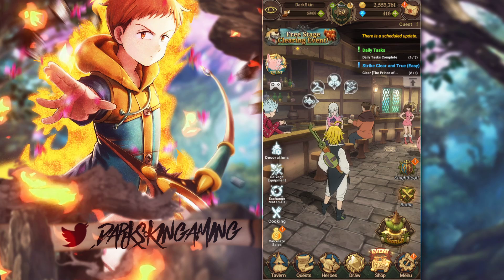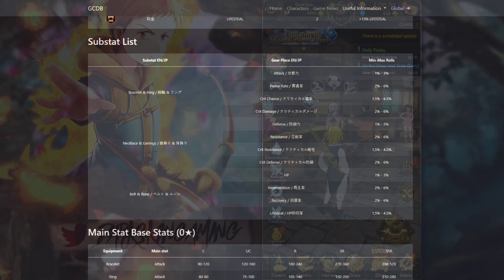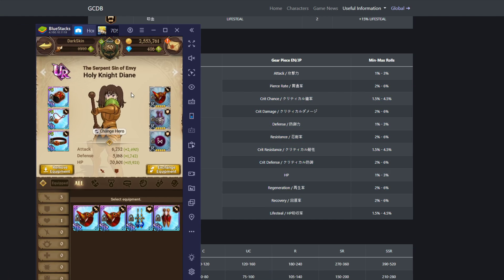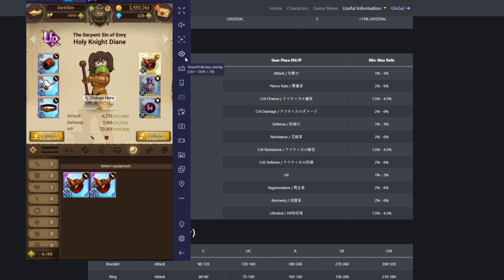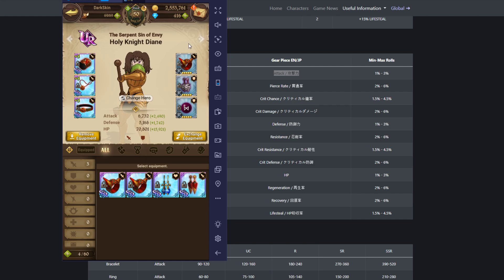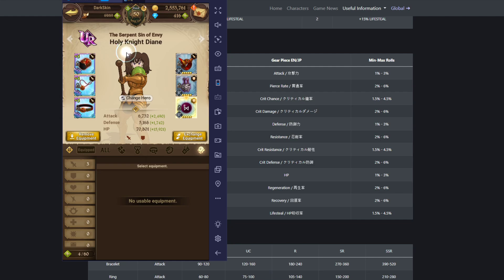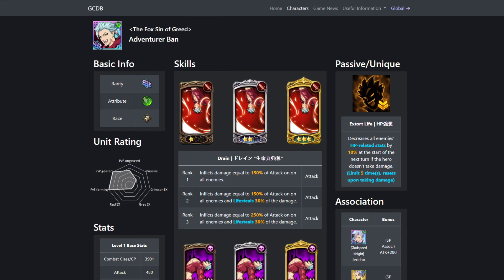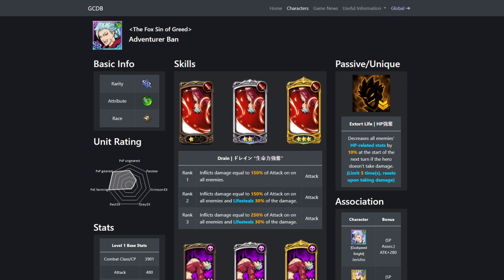Explaining Which Sub Stats You Should Pick & Why! Seven Deadly Sins Grand Cross